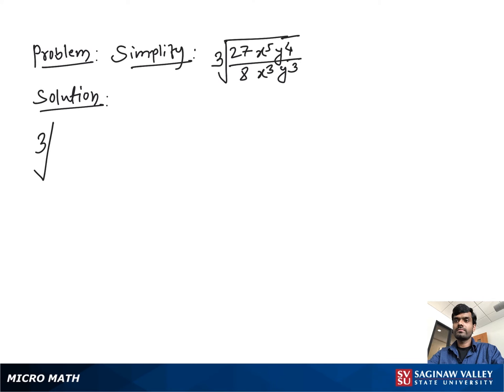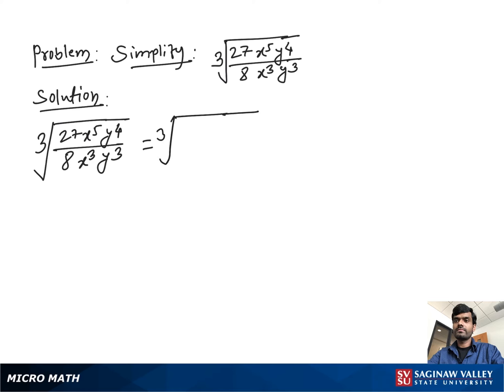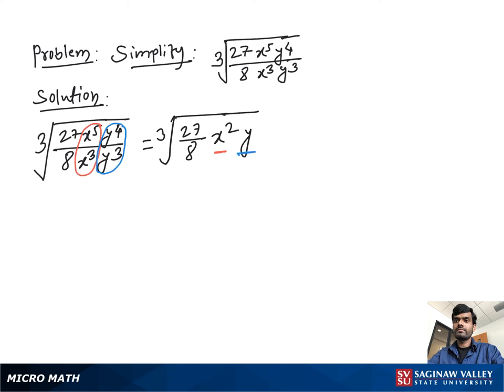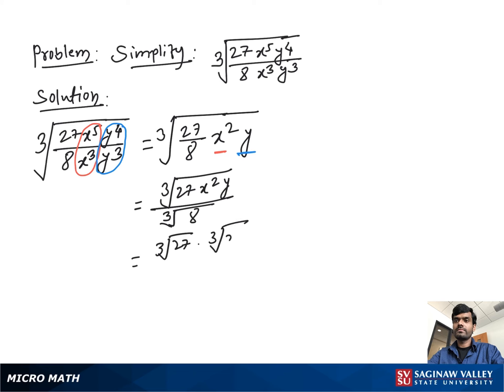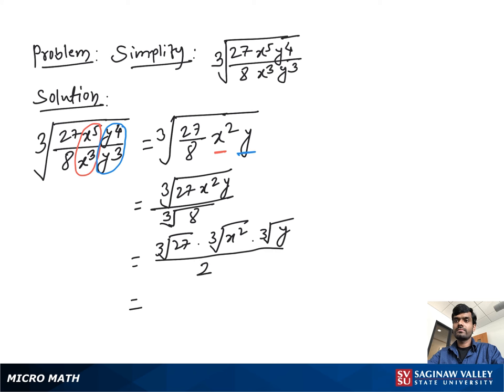Radicals: Simplify [3]√(27x^5 y^4 / 8x^3 y^3)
Satrudhan from SVSU Micro Math helps you simplify an expression involving a radical, or root.  This problem involves a cube root.

Problem: Simplify [3]√(27x^5 y^4 / 8x^3 y^3)